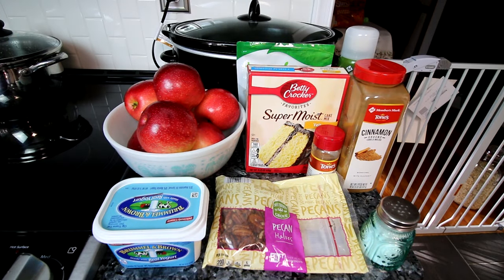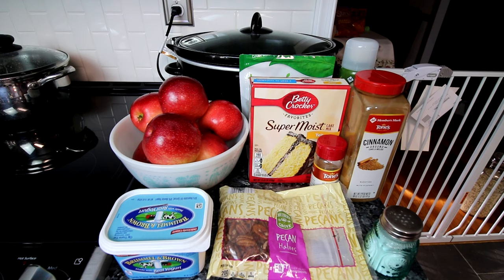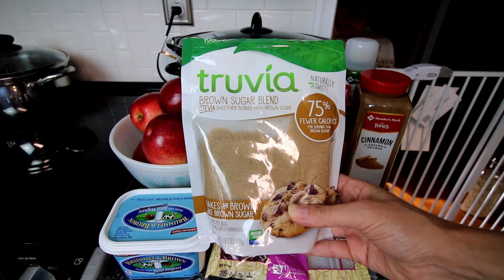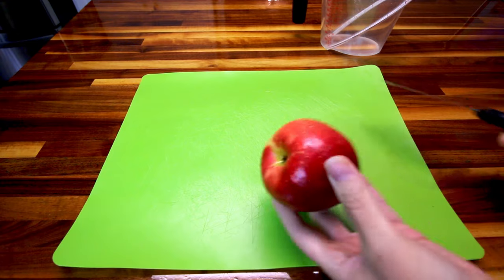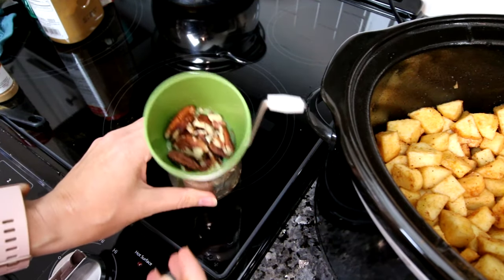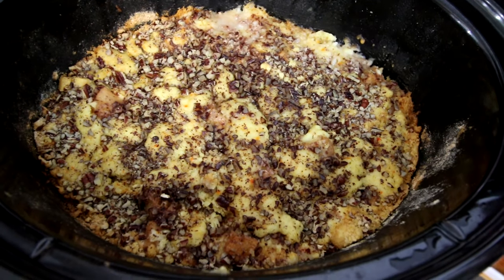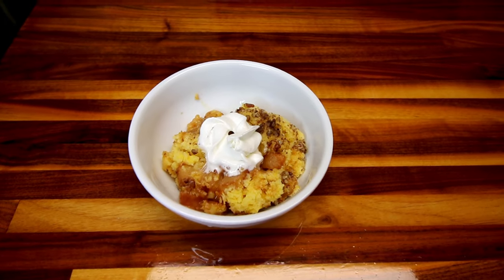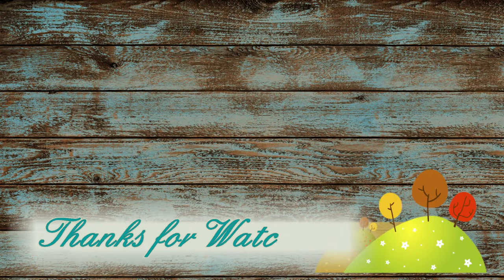Crock-Pot Apple Pecan Crunch "Dump Cake" 🍎Fall Recipe🍁🍂WW (Weight Watchers) Points on all Plans💚💙💜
Crock-Pot Apple Pecan Crunch "Dump Cake" 🍎Fall Recipe🍁🍂WW (Weight Watchers) Points on all Plans💚💙💜 I love doing these "dump cakes" because they are really simple but delicious desserts. I usually do these in the oven but decided to try one in the Crock-Pot. It turned out great and I loved they way it made the house smell while it was cooking!  The combination of fresh apples and spices along with the sweet, nutty, buttery cake topping make this a perfect Fall dessert!
Makes 12 servings.  MyWW SmartPoints per serving - Green: 8 SmartPoints / Blue: 8 SmartPoints / Purple: 8 SmartPoints
Ingredients:
1 15.25oz box cake mix (I used Betty Crocker Super Moist Butter recipe yellow cake mix)
1/3 cup chopped pecans
1/3 cup Truvia Natural sweetener with brown sugar blend
1 tsp Ground cinnamon
3/4 tsp Ground nutmeg
pinch of salt
6 Tbsp Brummel & Brown Spread Made with Yogurt
6-7 cups of chopped apples, I used 7 medium sized Sweet Tango apples
cooking spray
Wash, peel, core and chop your apples. Add them to crockpot that has been sprayed with cooking spray. Sprinkle with cinnamon, nutmeg, salt. Add in brown sugar blend and stir together. Pour cake mix over the apples followed by melted butter spread. Work the butter spread into the cake mix a bit. Sprinkle with chopped pecans. Cook on high for 2-2 1/2 hours, until apples have softened.
To do this in the oven, put everything in a 13X9 inch baking dish and bake at 350 for 35-40 minutes or until apples have softened.